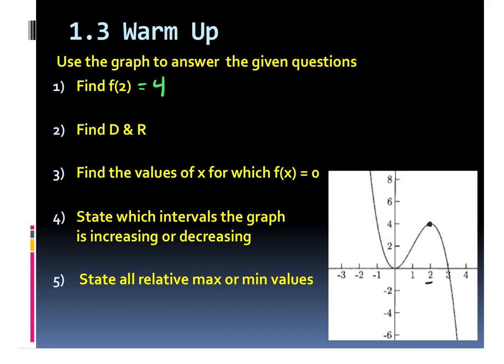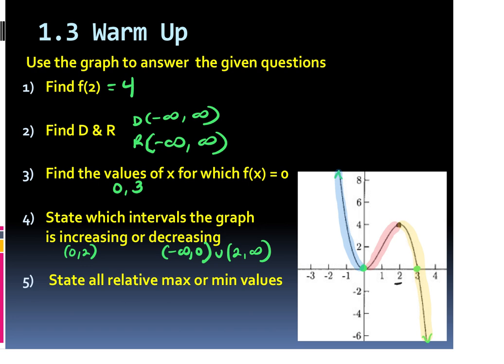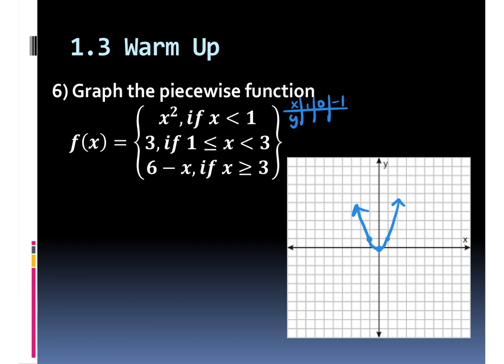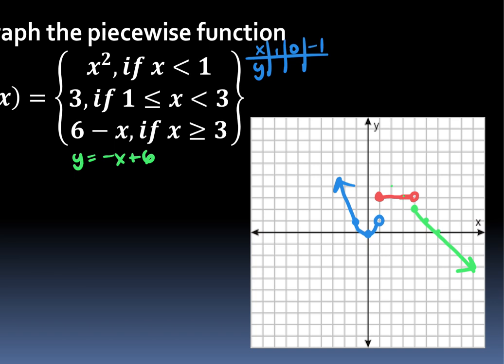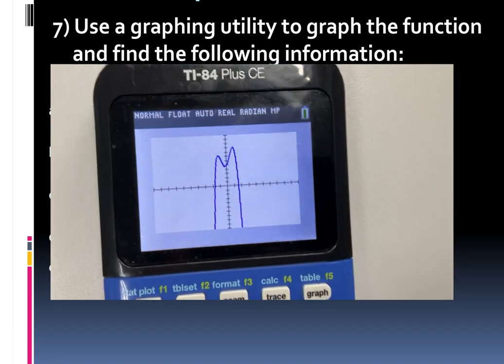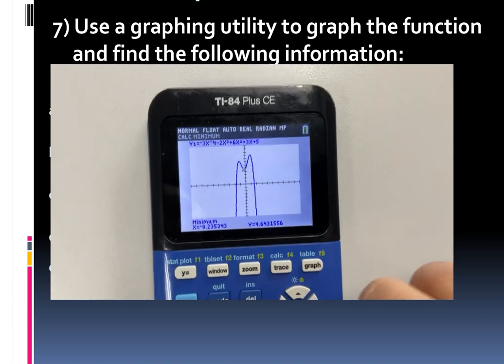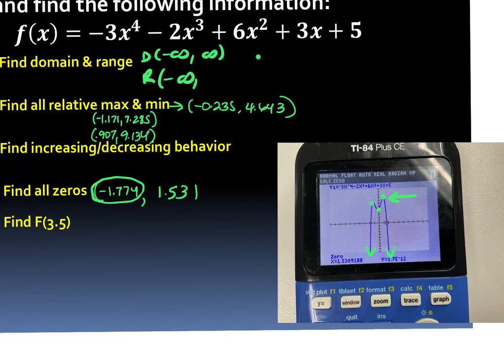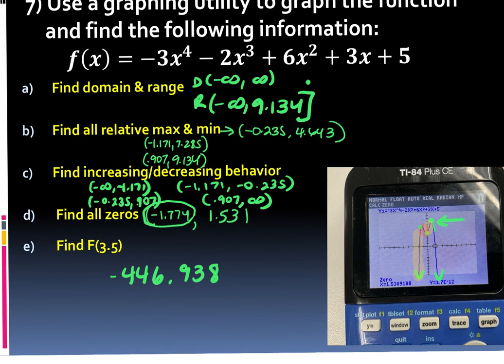8.27_APPC 1.3 Graphs of functions extra practice